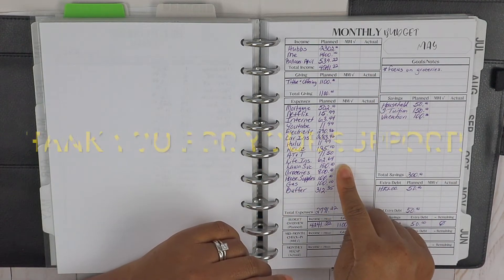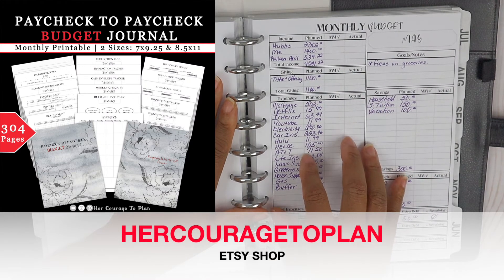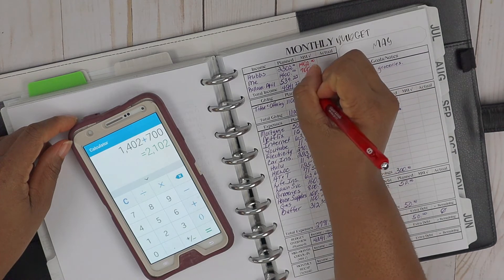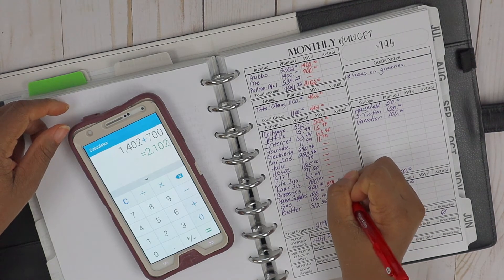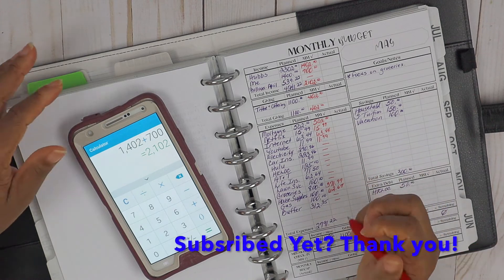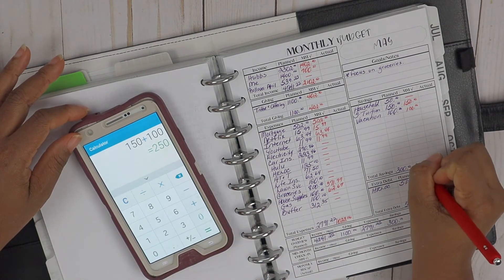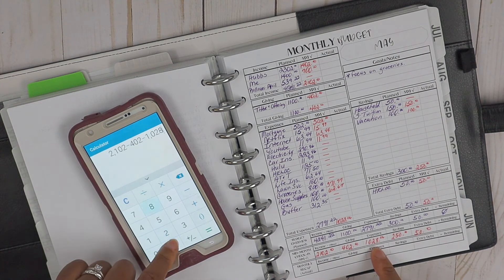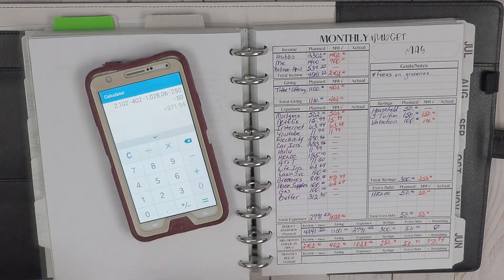May 2020 Mid-Month Check-In | Budget With Me | Paycheck Budget | Her Courage To Plan ✅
Our May 2020 Mid-Month Check-In | Budget With Me | Paycheck Budget | Her Courage To Plan.

❊ Frixion Erasable Gel Pens
❊ InkJoy Medium Point Pen
❊ Frixion Erasable Highlighters
❊ Mild Liner Highlighters
❊ Micron Pen

➡️ ABOUT ME

🎬 FILMING EQUIPMENT
❊ Canon EOS M50 Camera
❊ SD Card
❊ Studio Softbox Lighting
❊ Lavalier Lapel Microphone